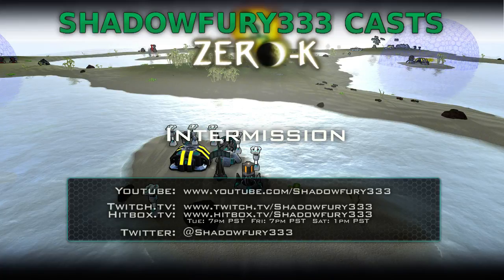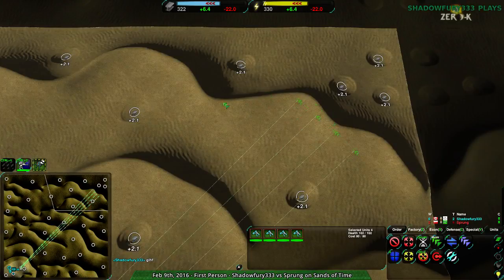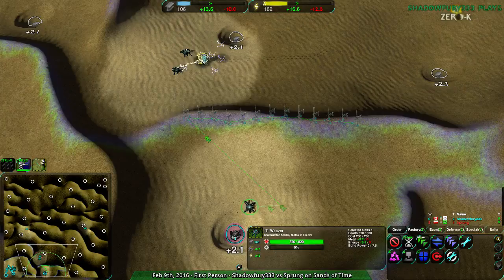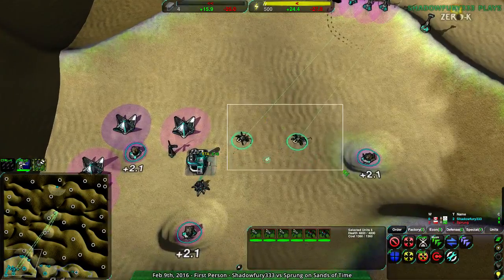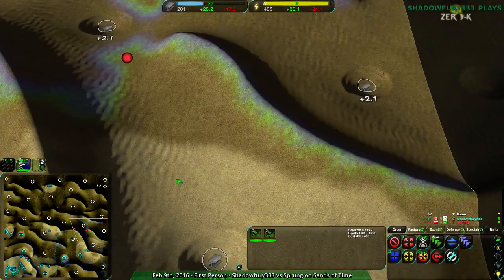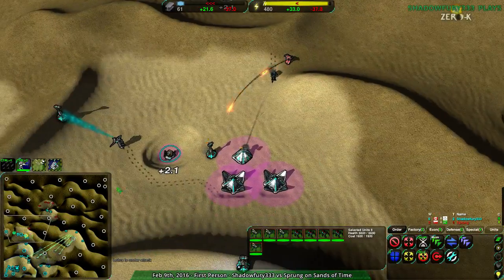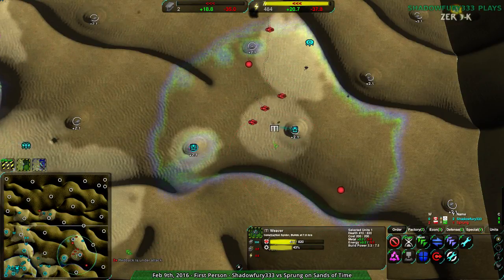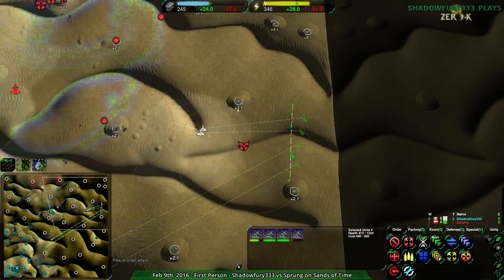2016/02/09: Shadowfury333(Sp) vs Sprung(Sh) on Sands of Time - FPVOD - Zero-K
Ambushing is tricky on a map this big.

Shadowfury333(Spiders) vs Sprung(Shields)
Map: Sands of Time v1.0